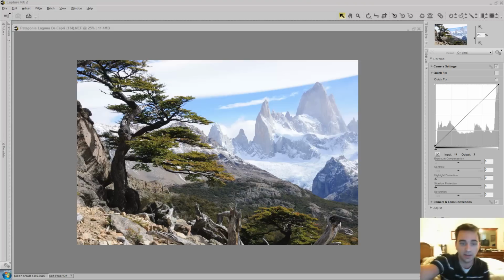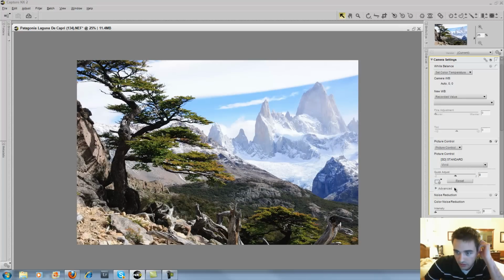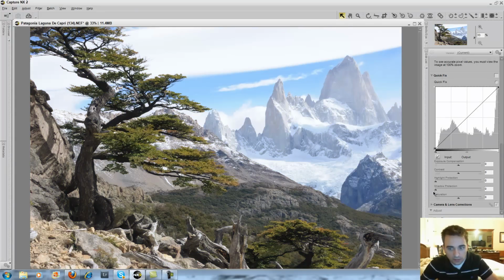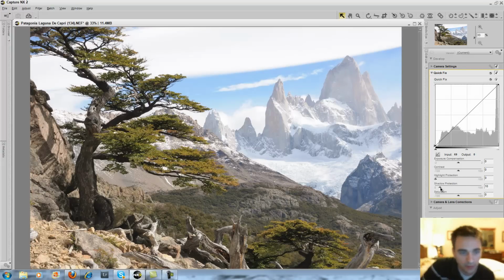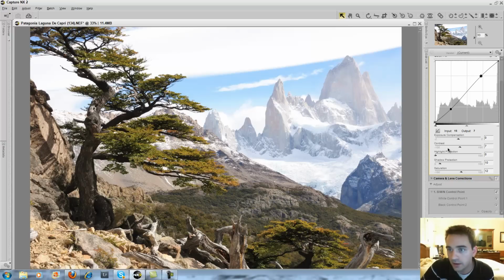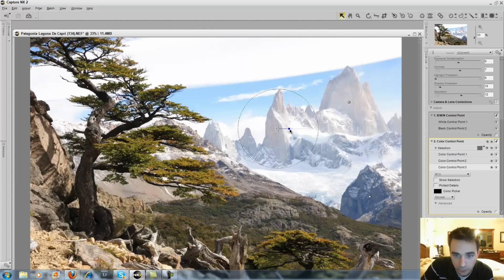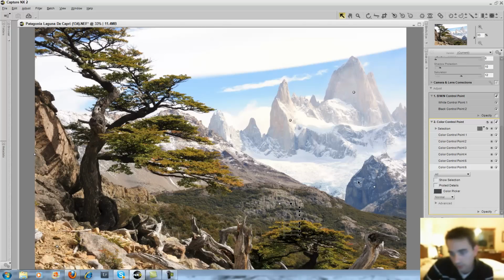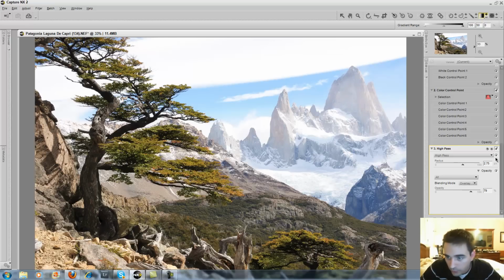Capture NX2 Raw Edit of the Week 54